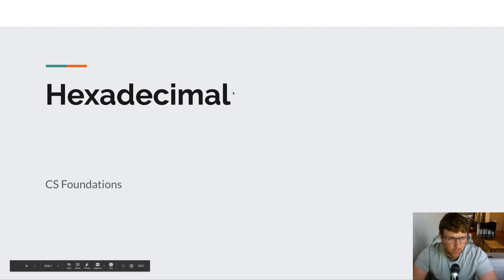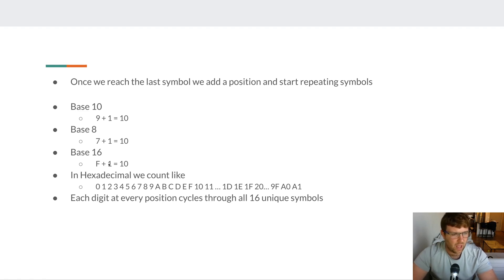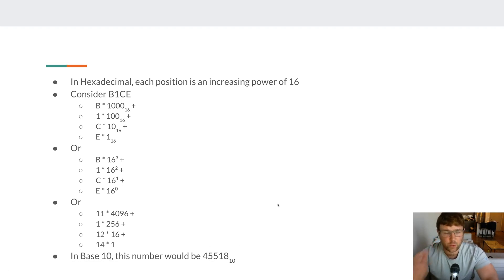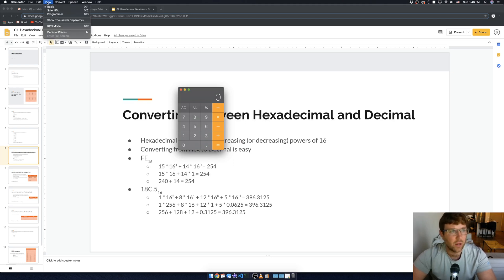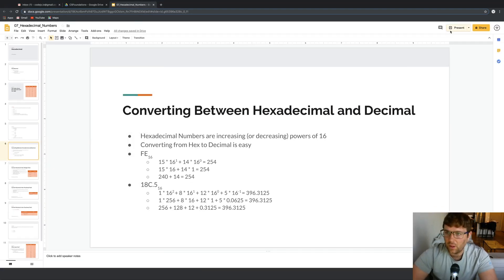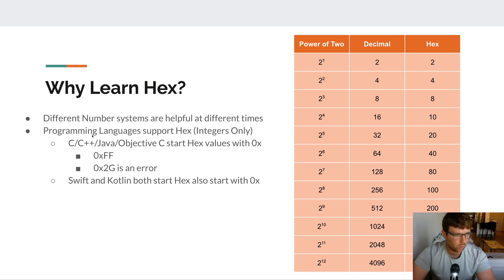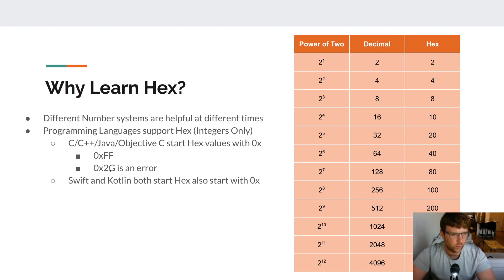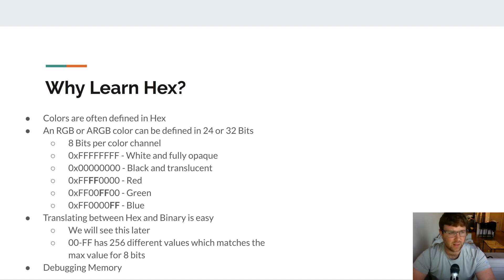CS Foundations 07 Hexadecimal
In this video, we talk about the hexadecimal number system.